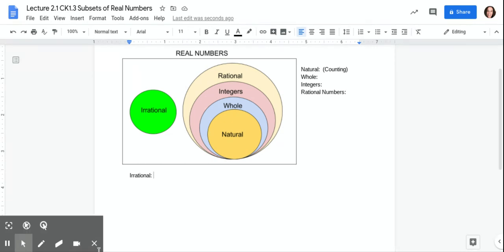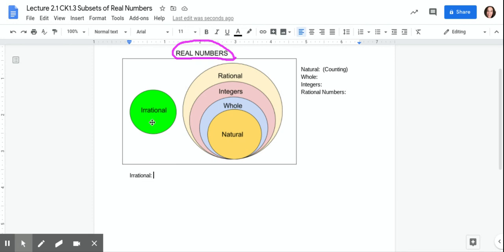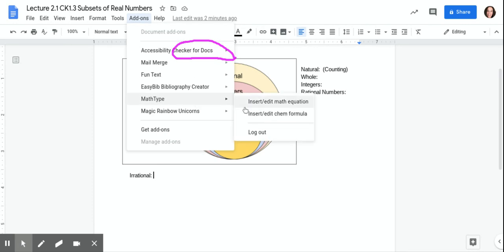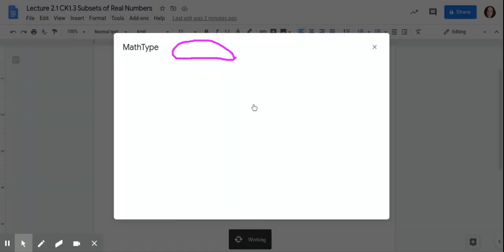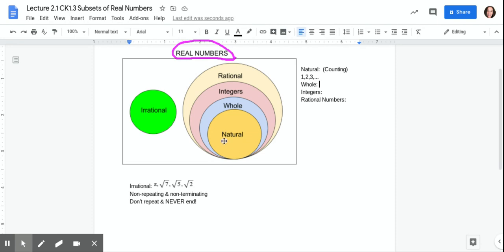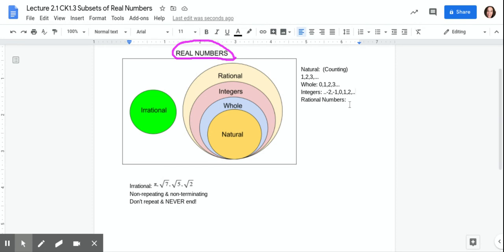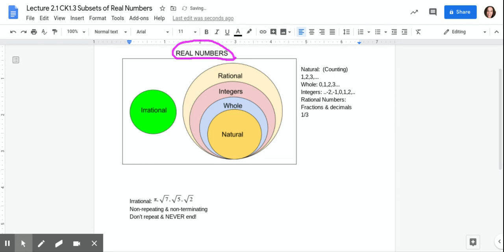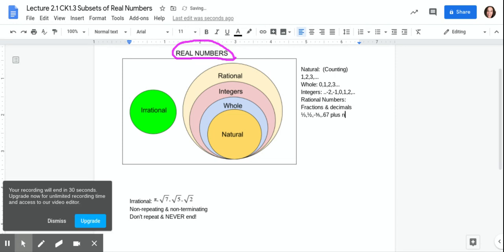A2C 2.1 Subsets of Real Numbers - Google Docs